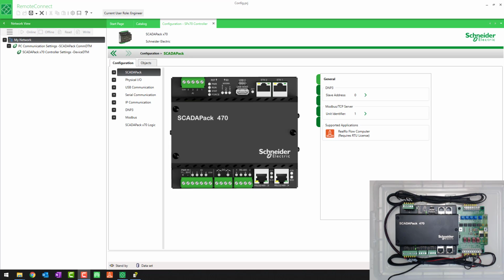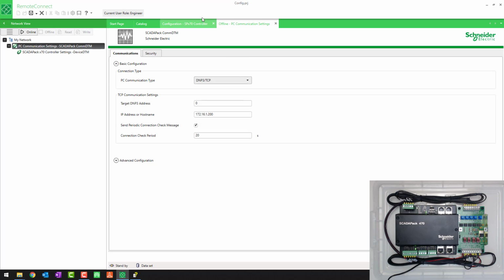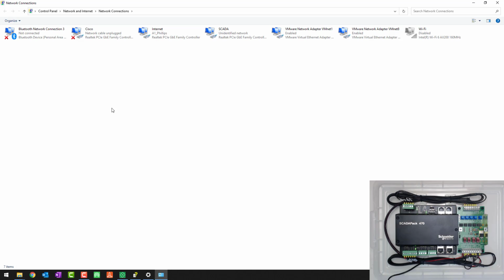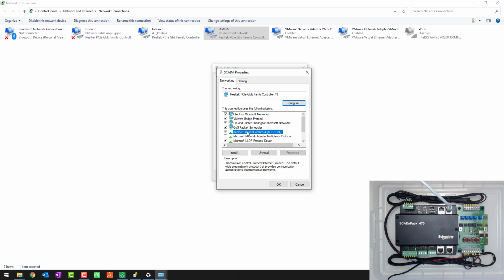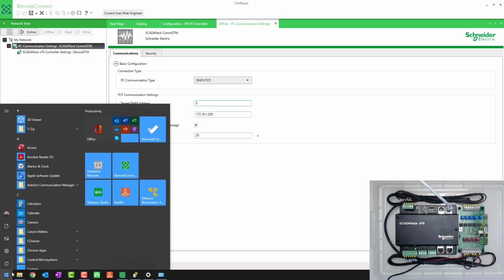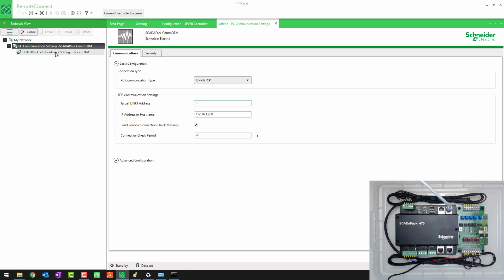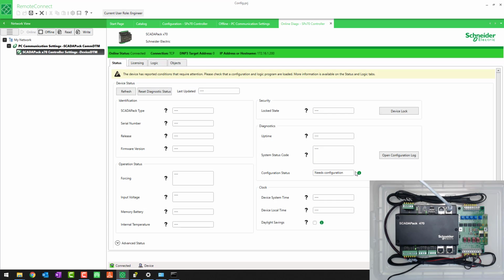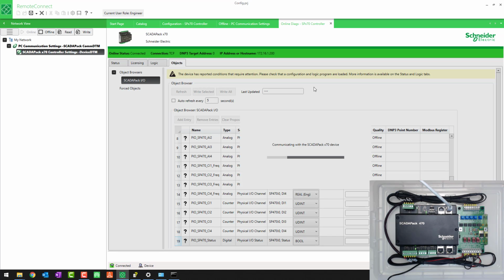03 - SCADAPack 470/474 - Connecting over a Ethernet Connection (DNP3/TCP)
This video will explain how to connect to a SCADAPack 470/474 over a Ethernet Connection (DNP3/TCP).